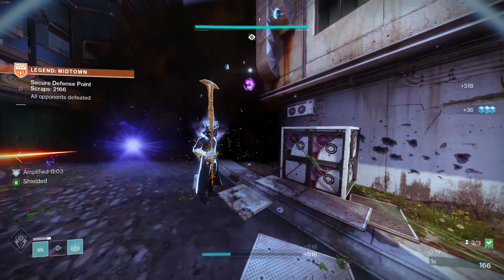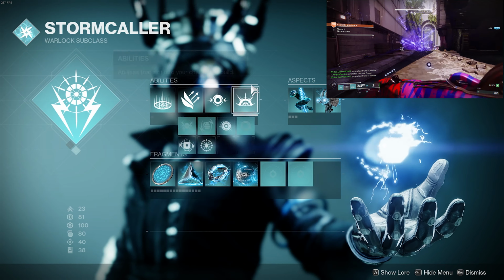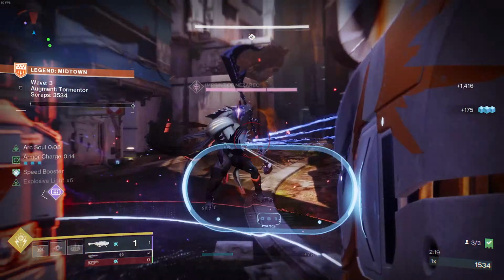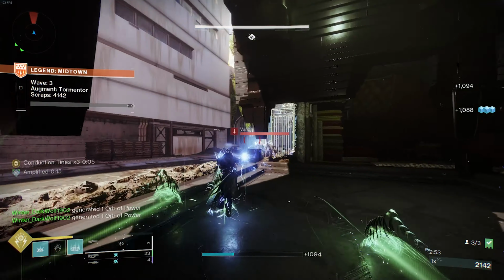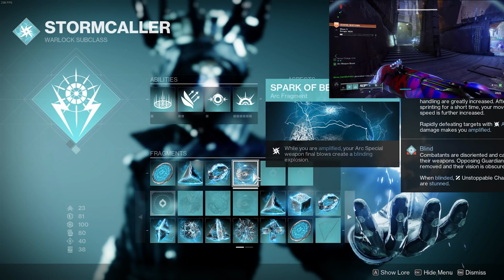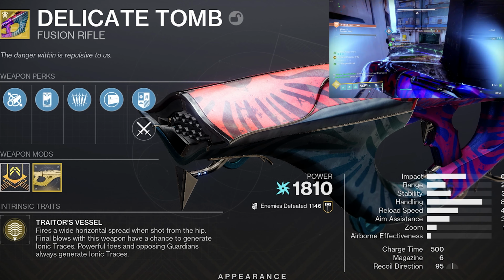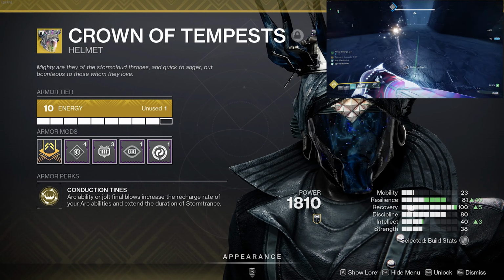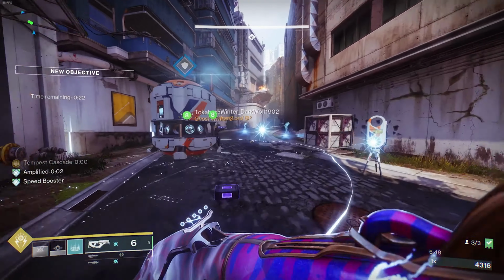The BEST Jolting Arc Warlock Build For PVE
Hey all, In this one, we're checking out an Arc Warlock Build for Destiny 2 PVE, as always, I know when choosing builds, you have plenty of options here on YouTube, so thank you for checking this one out!

So warlocks are always pretty fun when making builds and Delicate Tomb was a really fun exotic to use back in Season of the Plunder and it's just as fun now. Had a really great time bringing this build back into some legend onslaught. The jolting is great and the super is definitely great. So have fun with it!

The build comes from some of my own builds, but if you want me to make a build out of your ideas be sure to leave them in the comments below and I might just pick them!

Timestamps:
0:00 Intro
0:18 Abilities
0:41 Aspects
1:33 Fragments
2:56 Exotics
4:25 Mods
4:34 Gameplay Loop
4:55 Thank You!!!
5:28 Showcase
7:37 Outro